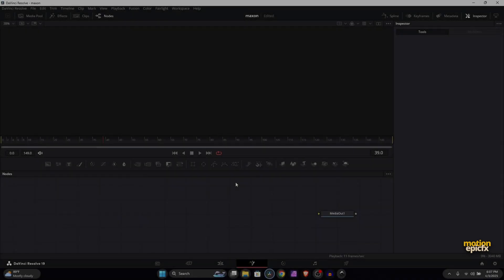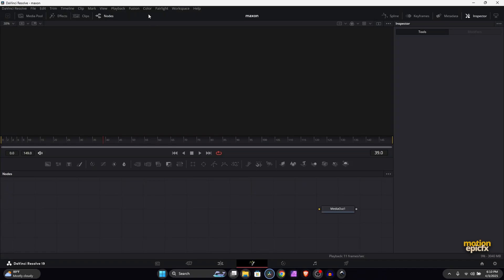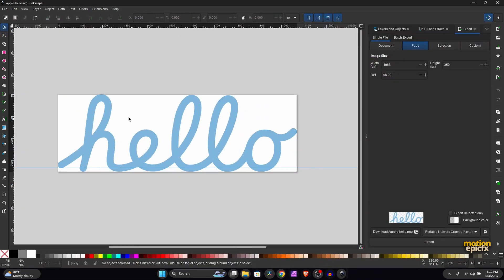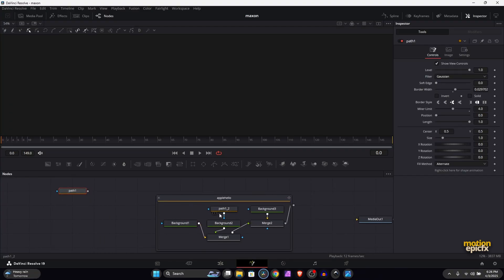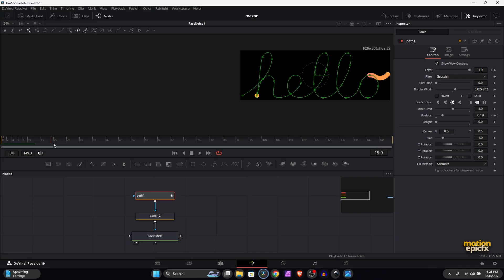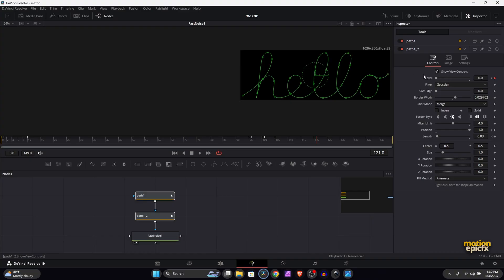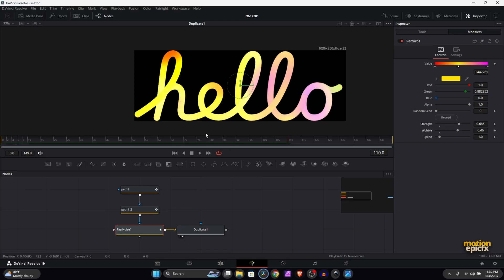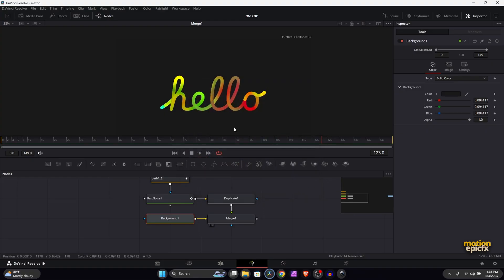Create Apple Hello World Animation - Davinci Resolve Tutorial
Learn how to sleek Apple Hello Word type animation in Davinci Resolve Fusion.